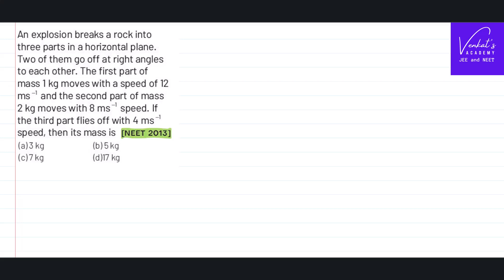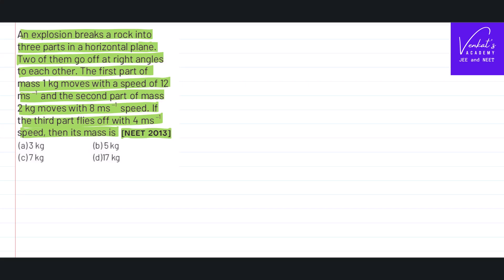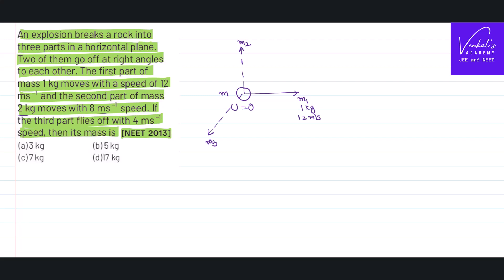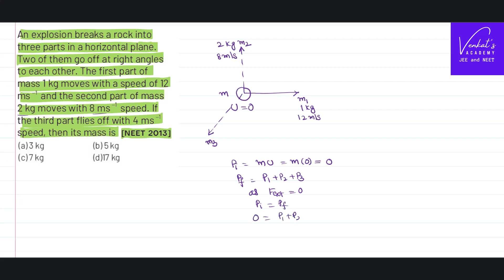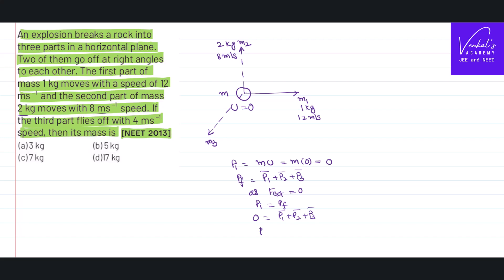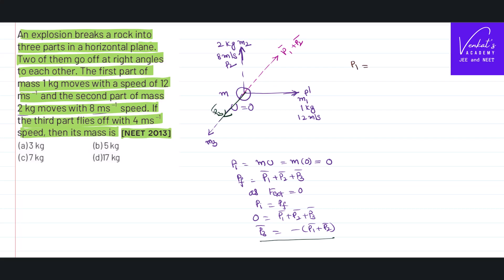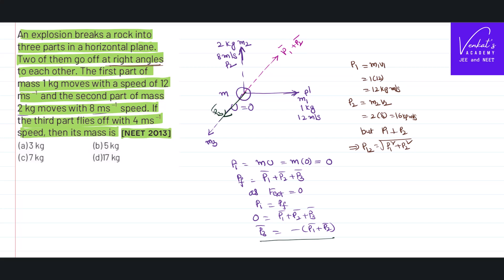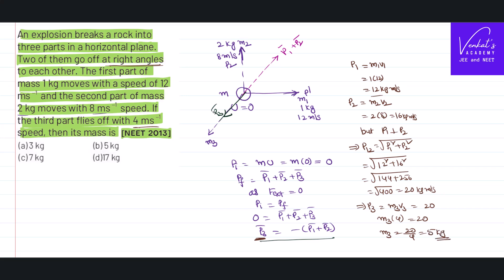NEET 2013 Finding Mass of Third Piece when Two pieces fly perpendicular@IIT-JEEandNEET-VenkatsAcademy Physics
This is a NEET 2013 from the chapter laws of motion and here Finding Mass of Third Piece when Two pieces fly perpendicular to each other is the task we have.

0:00 Given problem is...
0:45 Understanding the data...
1:30 applying conservation of linear momenutm...
2:50 resultant momentum of perpendicular peices..
3:40 mass of third peice is..